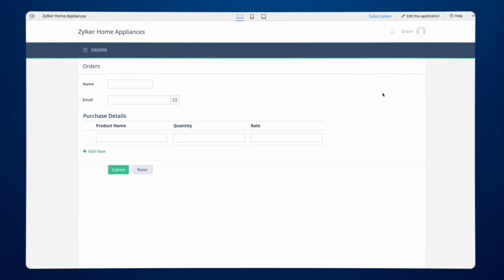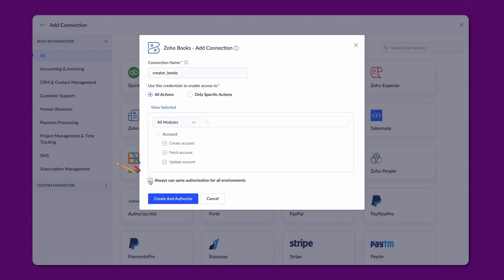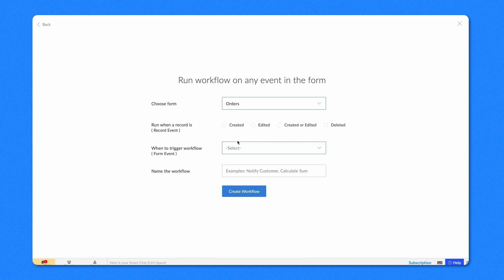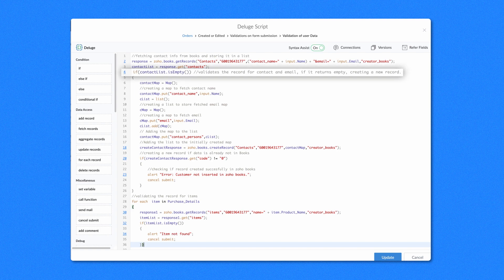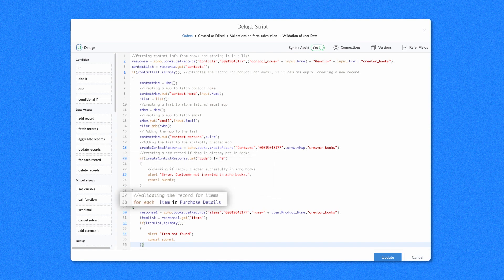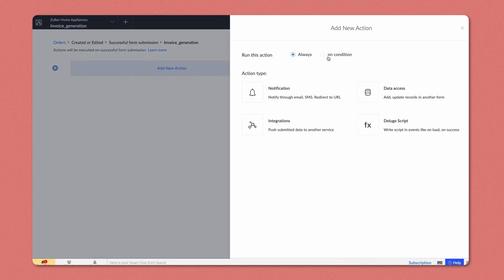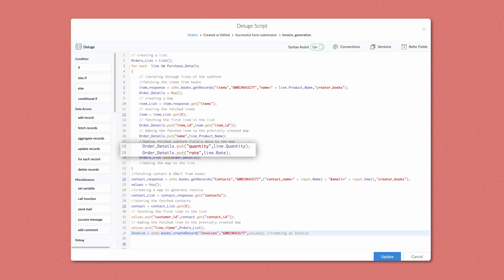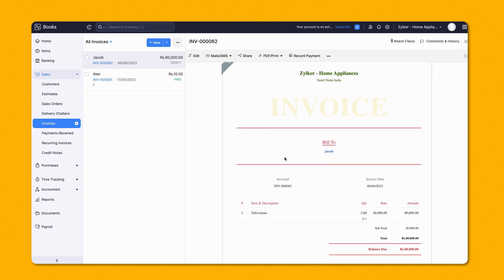Generate an invoice in Zoho Books on adding a record to a form in Zoho Creator | Integration Guide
Zoho Creator lets you integrate services seamlessly for data interaction.  Learn how to create an invoice in Zoho Books when a record is added to a form in Zoho Creator.

What we cover:
00:00 - 00:25 - Introduction
00:25 - 00:50 - Steps to create an invoice
00:50 - 02:44 - Creating a connection between Zoho Creator and Zoho Books
02:44 - 03:14 - Identifying the field connections & API names
03:14 - 08:05 - Defining scripts for data validation
08:05 - 11:59 - Configuring workflows to push data to Zoho Books for invoice generation
11:59 - 12:29 - Live demo
12:29 - 12:46 - End note